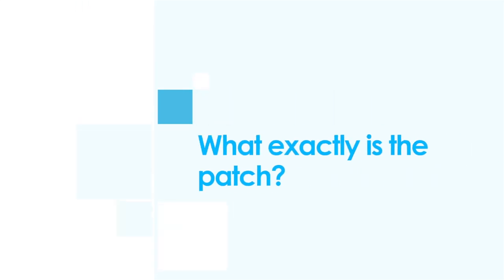Chilli Patches For Pain with Dr Deane Halfpenny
Dr Deane Halfpenny answers your questions on different treatments for neuropathic pain and particularly Qutenza's capsaicin (chilli) patches.